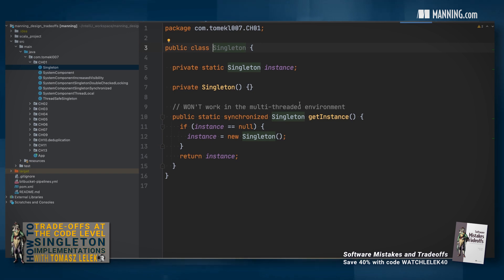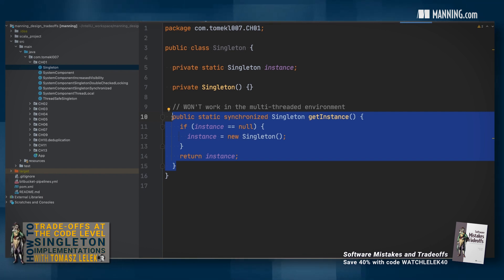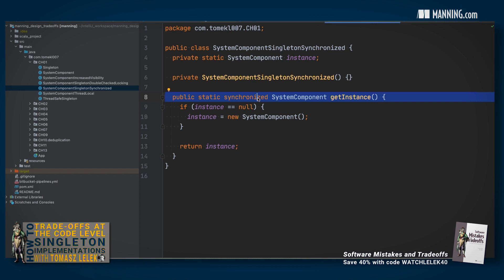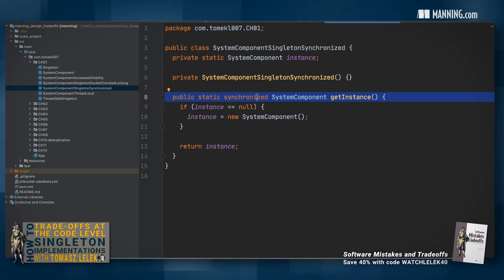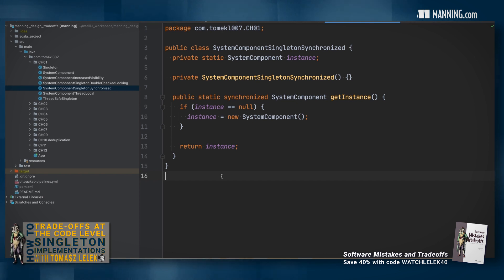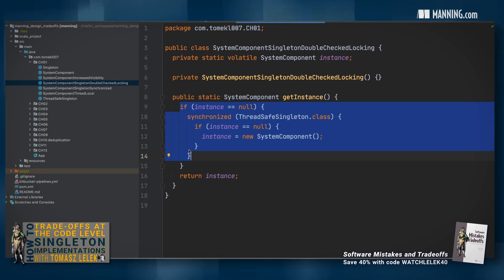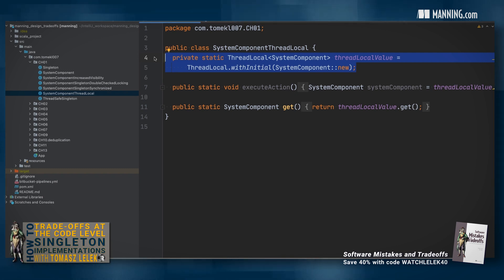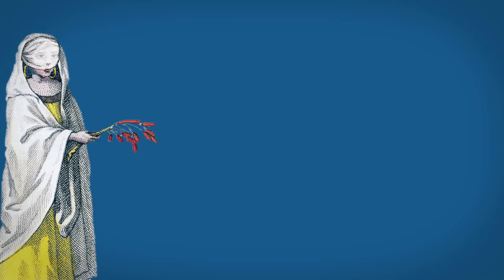Design trade-offs at the code level w/Tomasz Lelek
Check out Tomasz Lelek's book 📖 Software Mistakes and Tradeoffs 📖 DISCOUNT CODE ⭐ watchlelek40 ⭐ In this video, Tomasz Lelek demonstrates the singleton pattern to help us better understand the design trade-offs at the code level. The singleton pattern was introduced as a way to share the common state between all components. The singleton is one instance living throughout the lifetime of your application. This one instance is referenced by the other classes.

""The code design patterns such as Builder, Decorator, Prototype and many more were introduced years ago. They provide production-proven solutions for most well-known problems. I strongly recommend knowing those patterns and using them in your code to make it more maintainable, extensible - just better. On the other hand, you should use them with caution because the usage of those patterns depends strongly on the context. As you already know, I am trying to show that every decision in your software involves trade-offs and has consequences." - Tomasz Lelek

About the book:

Software Mistakes and Tradeoffs teaches you how to make better decisions about designing, planning, and implementing applications. You’ll analyze real-world scenarios where the wrong tradeoff decisions were made, and discover what could have been done differently. The book lays out the pros and cons of different approaches and explores evergreen patterns that will always be relevant to software design.

You’ll understand the consequences of certain decisions, like how code duplication impacts the coupling and evolution speed of your systems and how simple-sounding requirements can have hidden nuances with respect to date and time information. Discover how to efficiently narrow your optimization scope according to 80/20 Pareto principles and ensure consistency in your distributed systems. You’ll soon be able to apply the author’s hard-won experience to your own projects to pre-empt mistakes and take a more thoughtful approach to decision making.